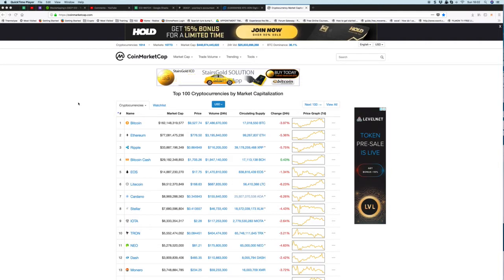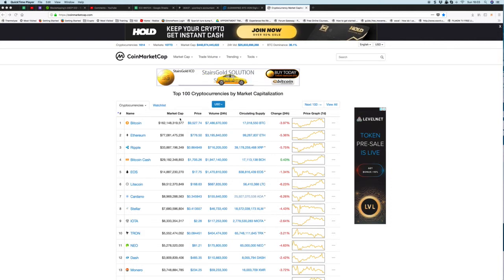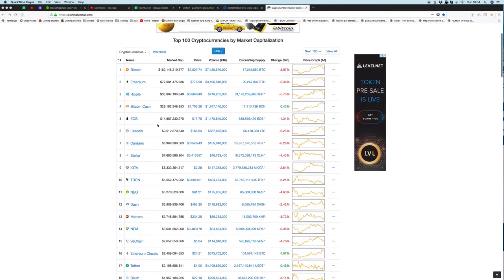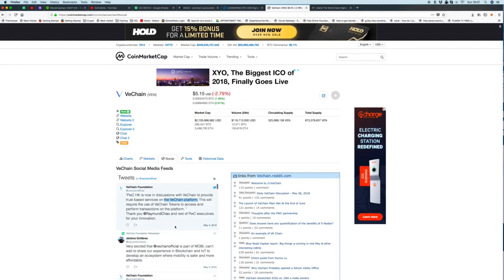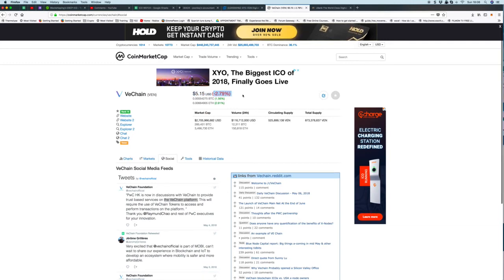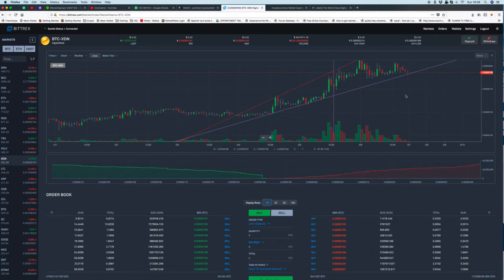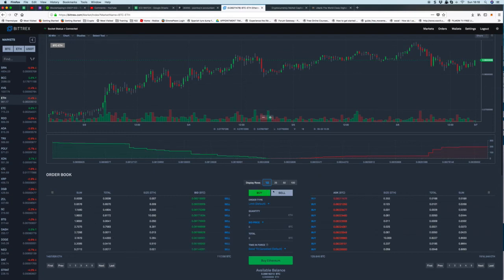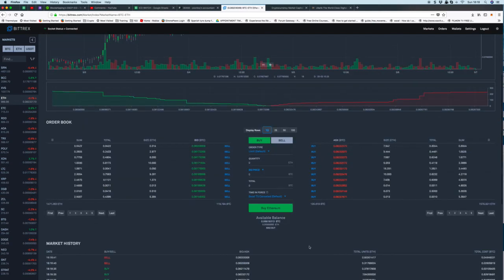Crypto Trading made simple